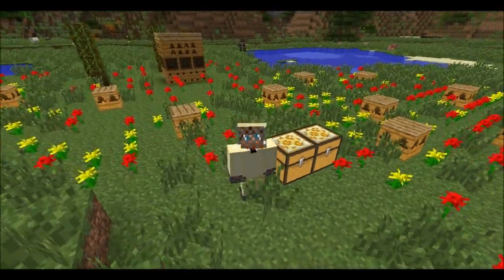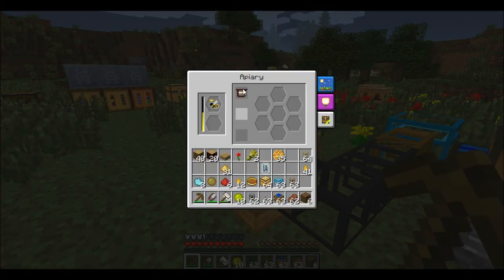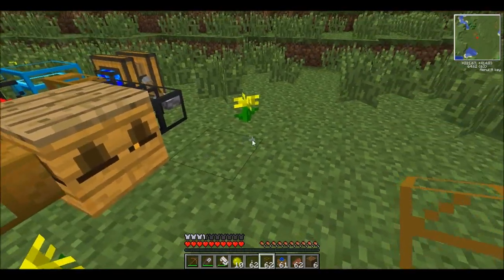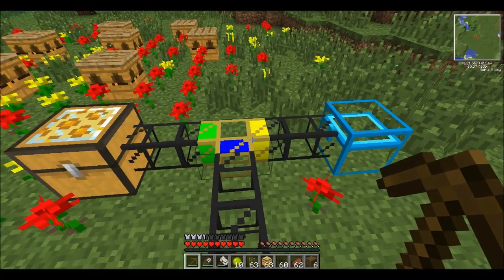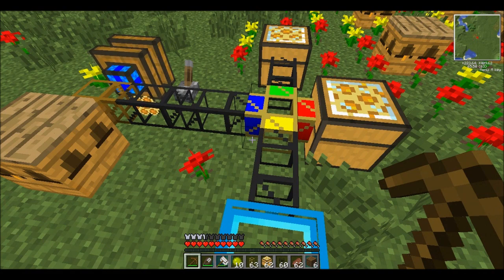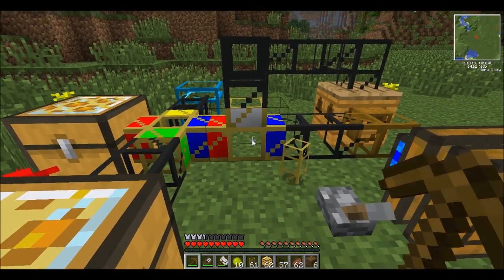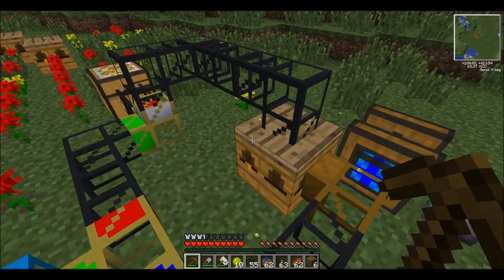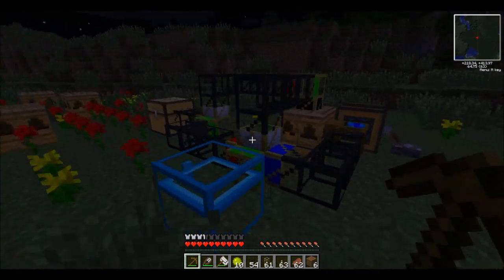FTB - Forestry (Complicated Bees) Bee Keeping Guide : Part 5 Automation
Bee Keeping guide for Forestry in Feed The Beast with Benito!

Episode 5, I cover piping for bees and apiarys.